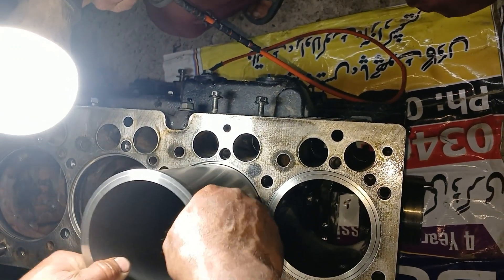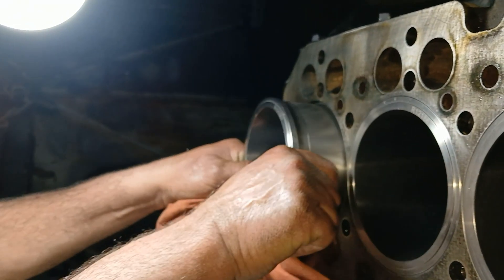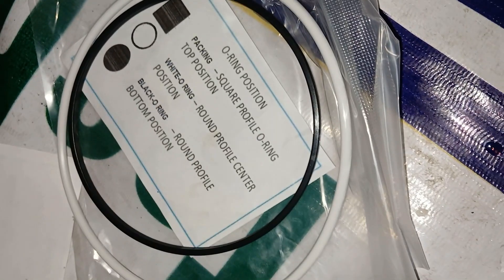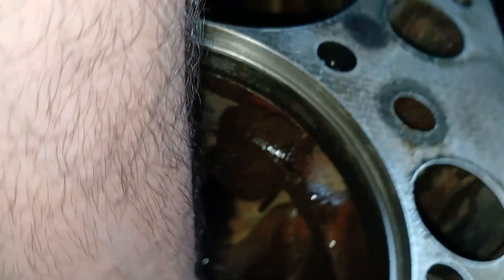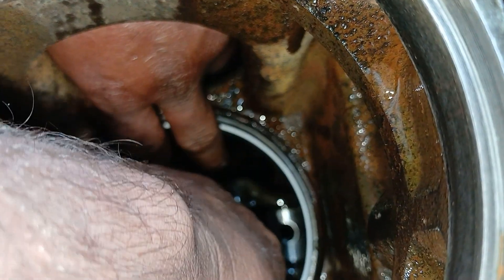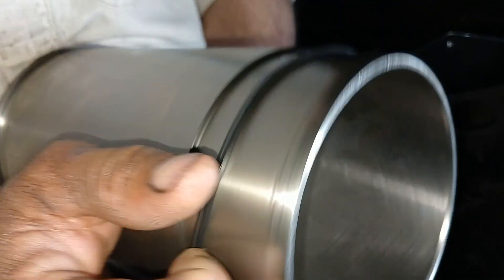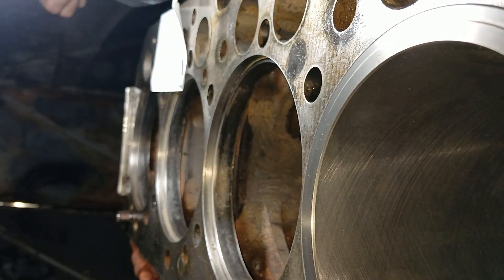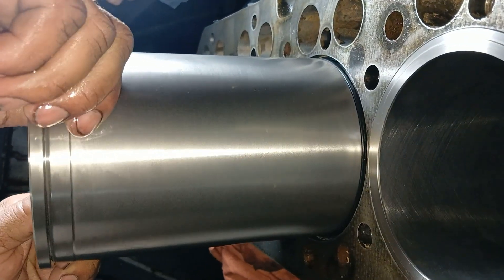How to install liner on John Deere 4045 four-cylinder engine. liner installation easy way.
Learn the method of liner installation